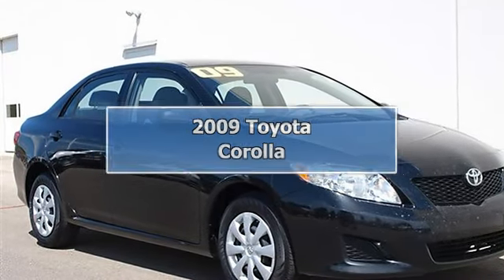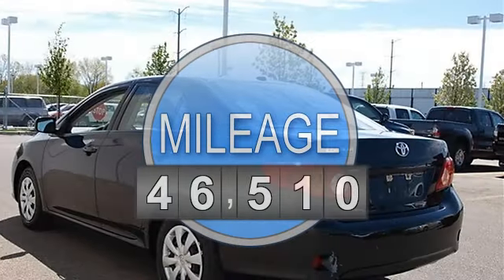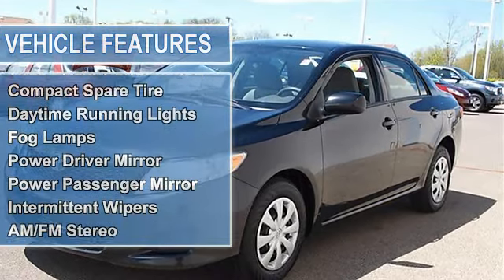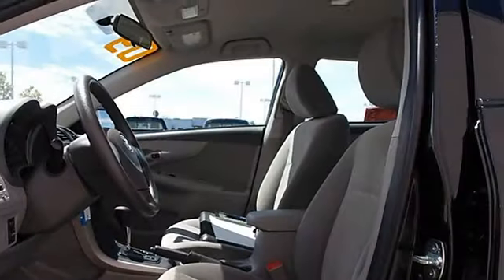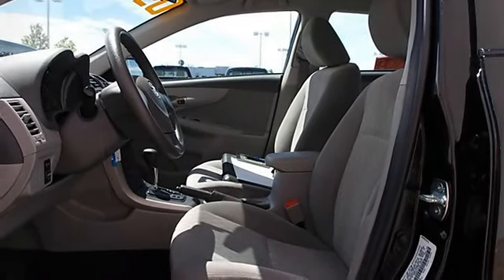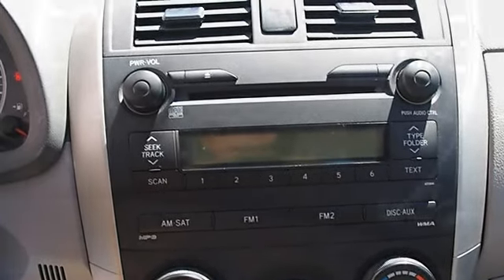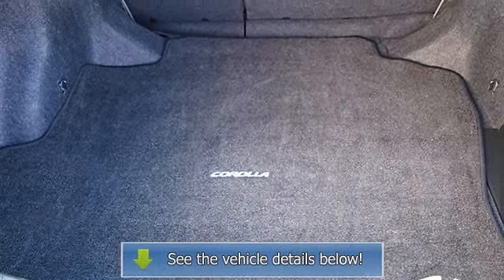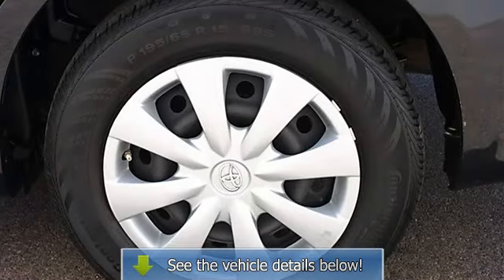2009 Toyota Corolla - Classic Dealer Group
For Sale: 2009 Toyota Corolla
VIN: 1NXBU40E39Z136673
Engine: I4 1.8L
Drivetrain: FWD
Transmission: Automatic
Mileage: 46,510
Color: Black Sand Pearl (exterior) Gray (interior)

Features:
2009 Toyota Corolla four doors Car.